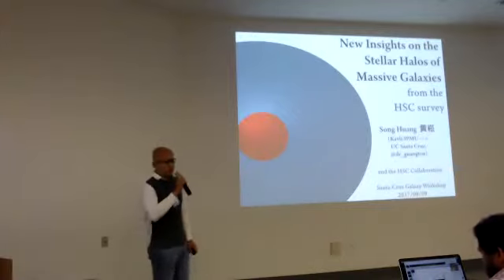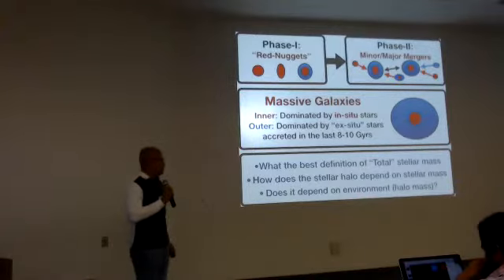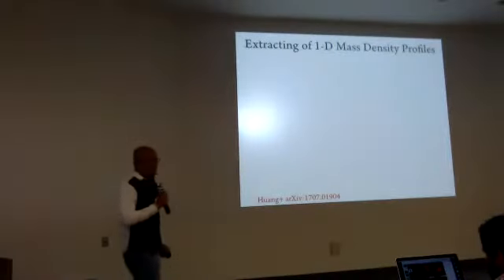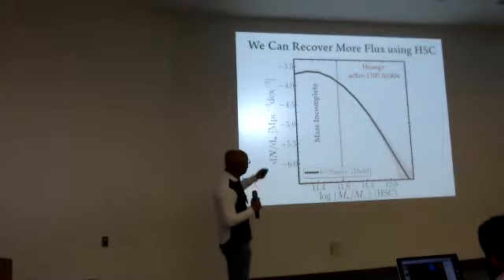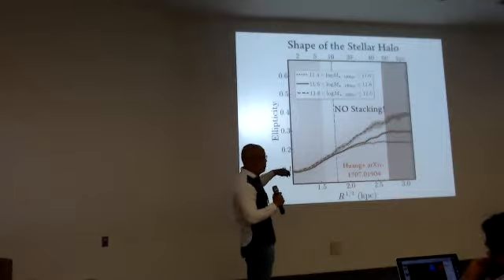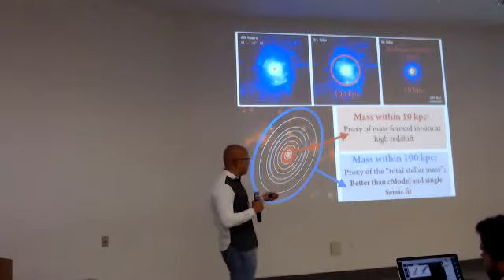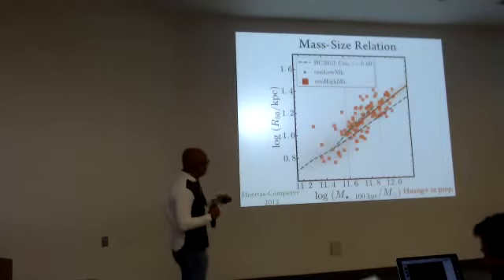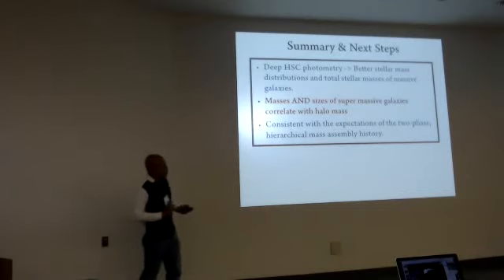Song Huang: New Insights about the Assembly of Massive Galaxies from the Hyper Suprime-Cam